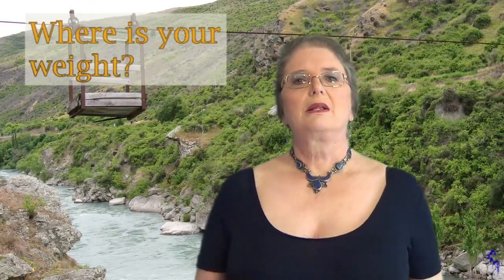Teaching Tips - Drilling Belly Dance Combinations –Weight Transitions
More on drilling belly dance combinations with an emphasis on weight transfer, direction changes, and music choice.
Images – Kawarau Gorge, New Zealand